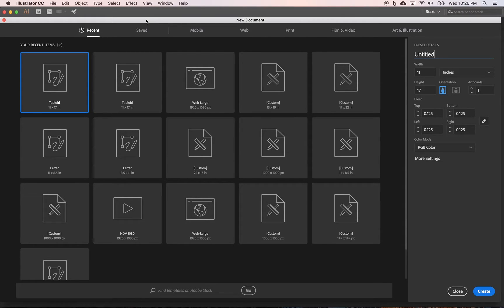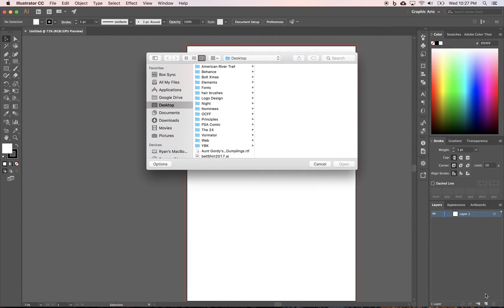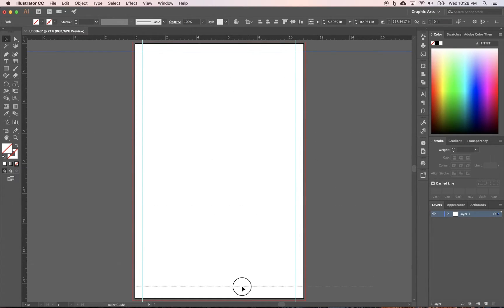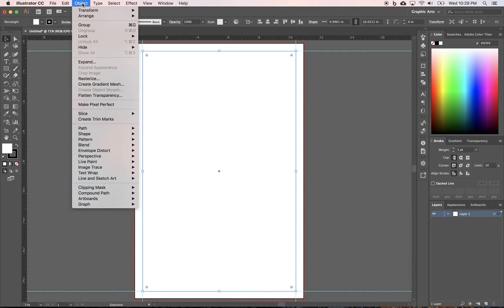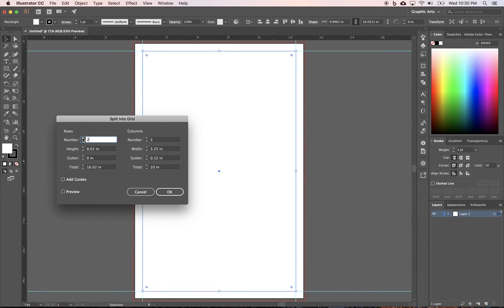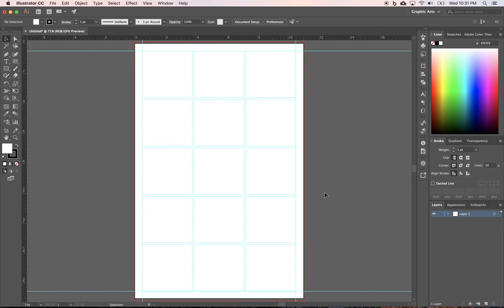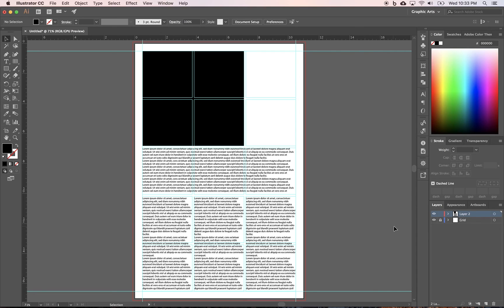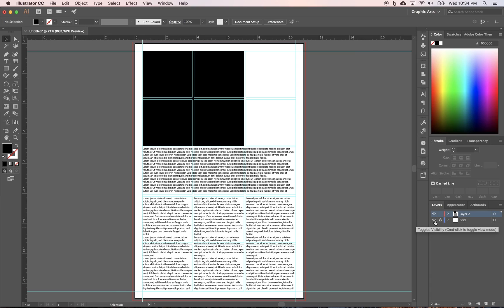Illustrator CC | Composition | 01 Easy Grid and Guides